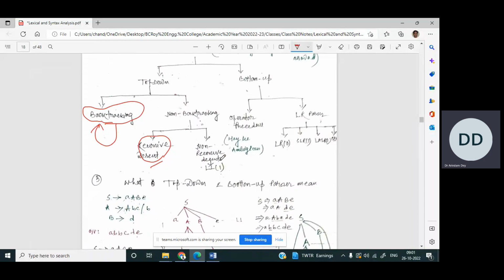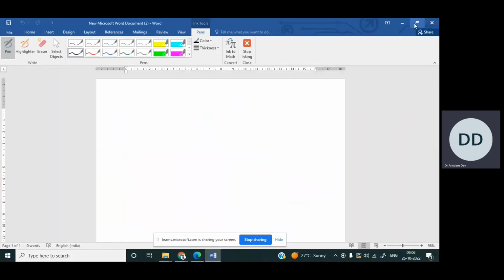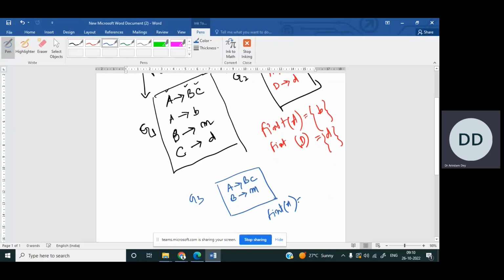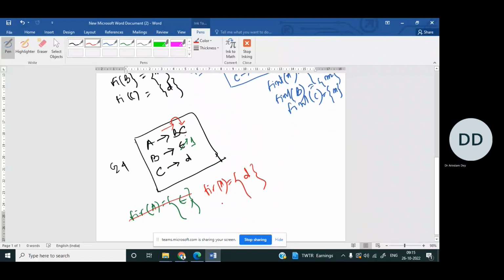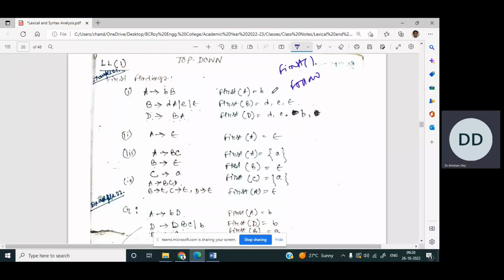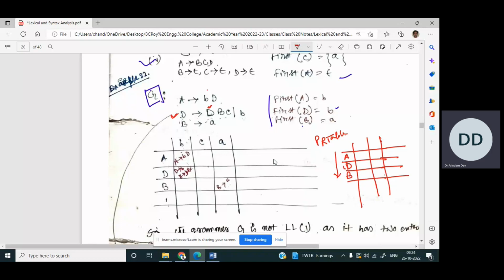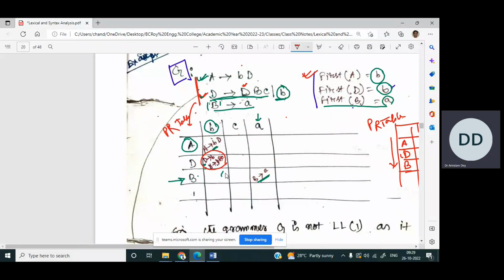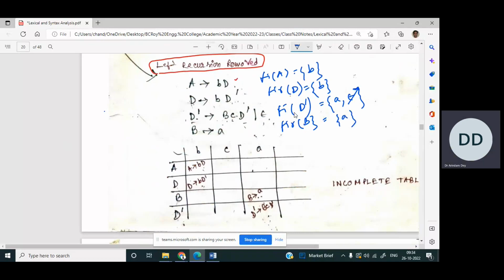Lec 6 Syntax Analysis LL1 Advanced part1